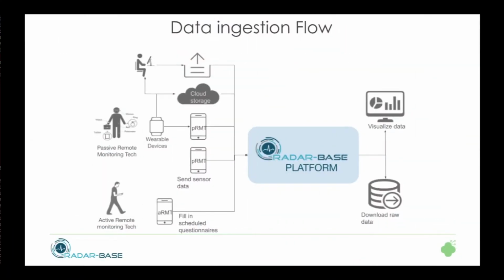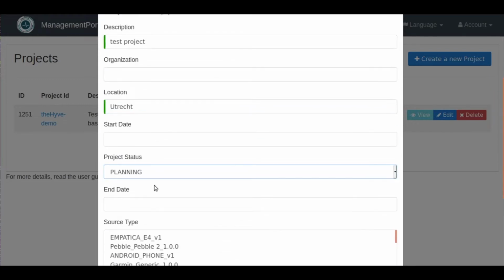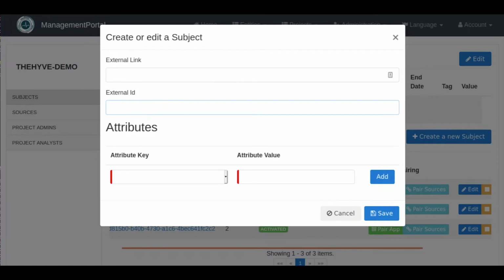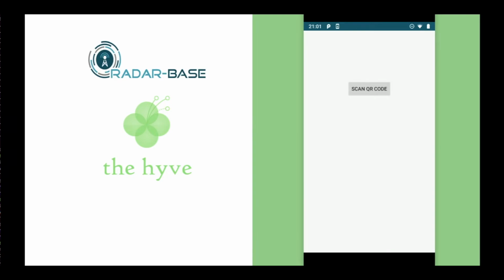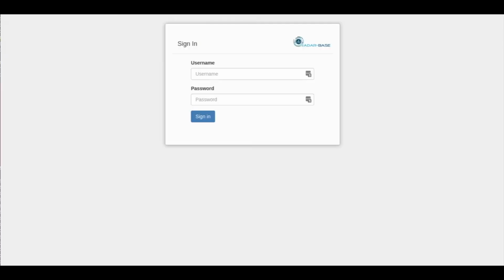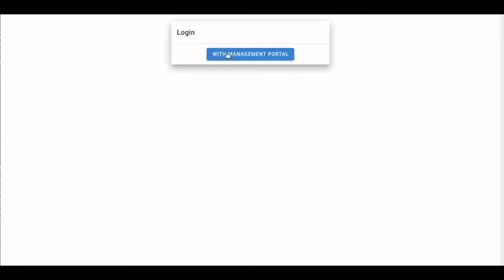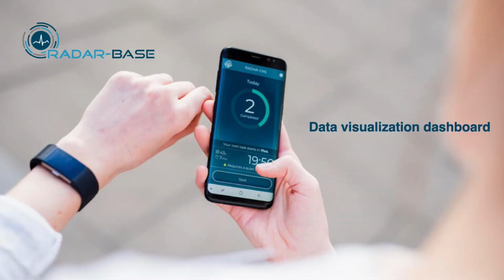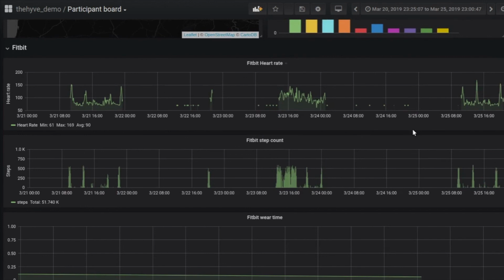How to perform remote clinical trials using RADAR-base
This demo shows how to enrol a participant using pRMT and aRMT app, enable data collection from popular devices, upload data from devices without automatic data sharing method, and an example of the data visualisation dashboard.